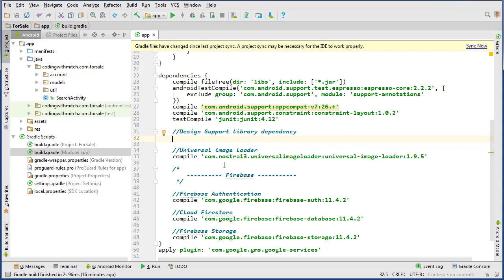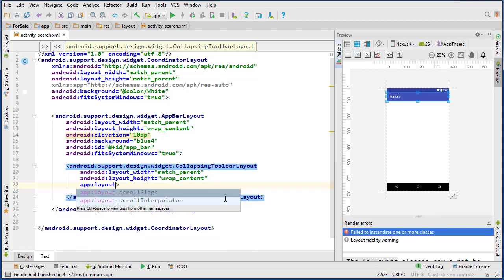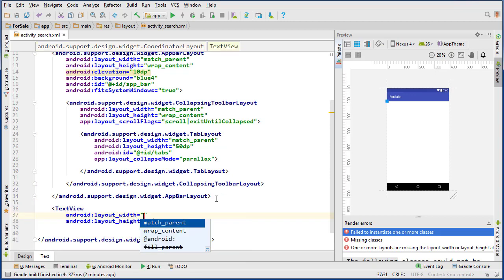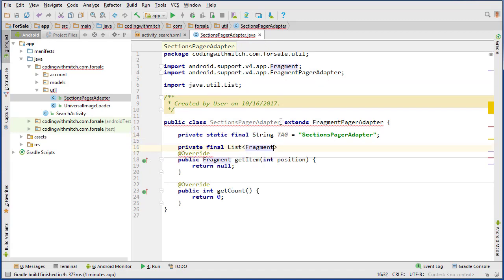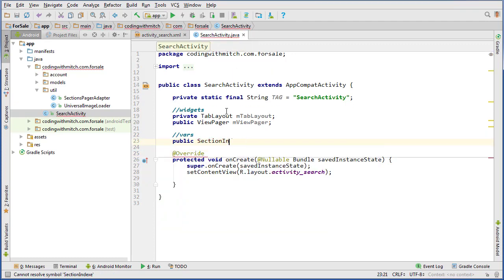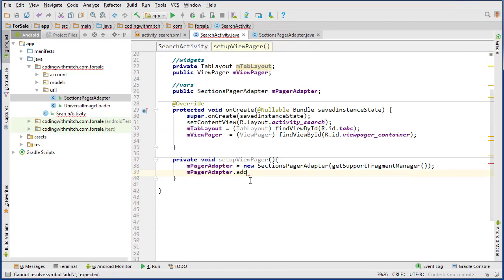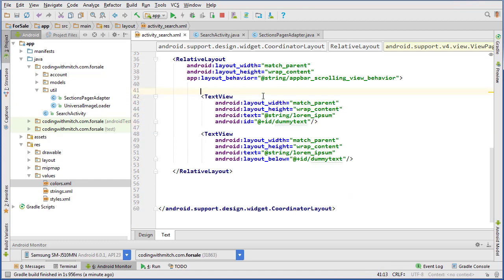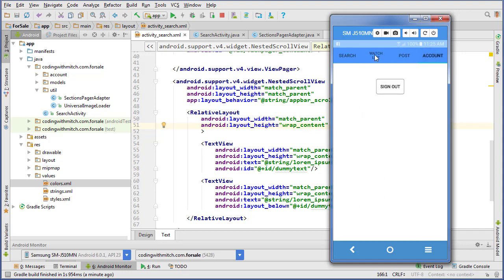Collapsing Toolbar Setup - [Android Classifieds App]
In this video we start building our collapsing toolbar using the android design support library.

Learn to build an Android application where users can post items for sale and search for items to buy.

The application uses:
1) Firebase Authentication
2) Firebase Database
3) Firebase Storage
4) ElasticSearch to improve search functionality

↻ CodingWithMitch.com